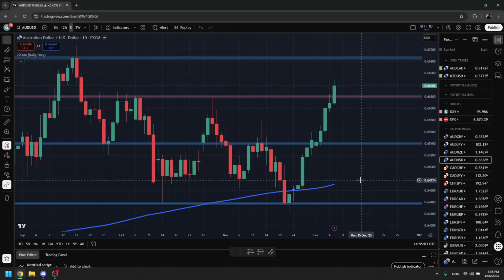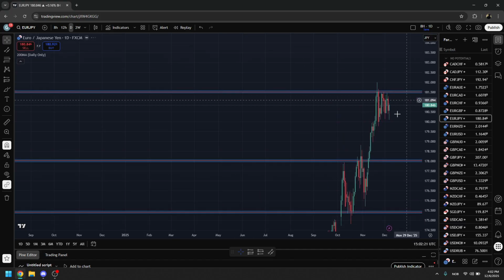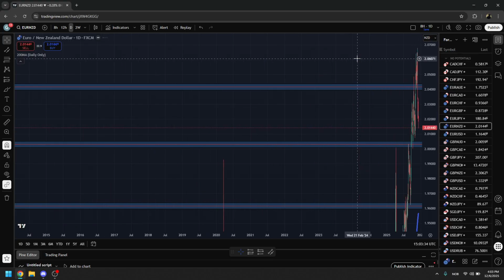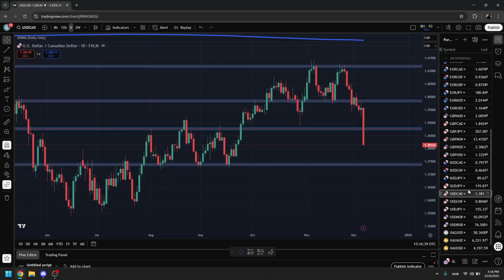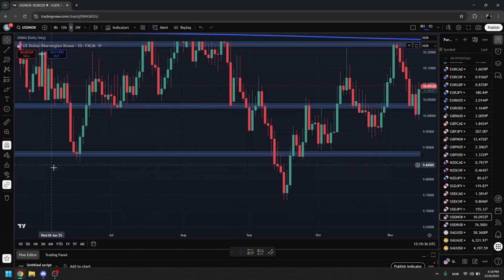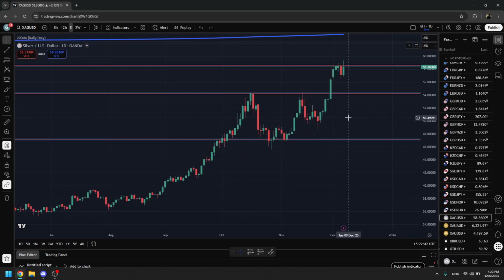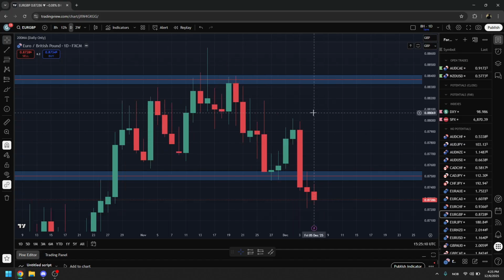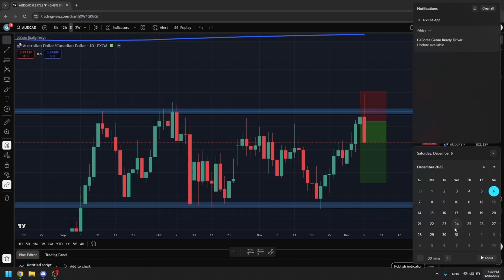Forex Trading #129 SR Redrawal [With Guest]